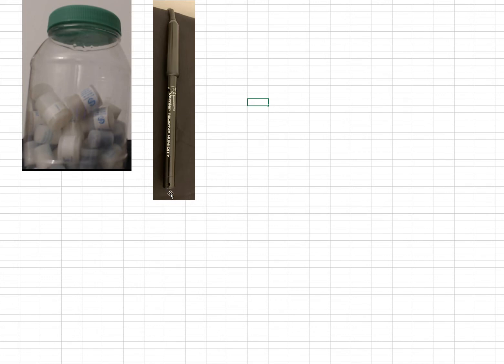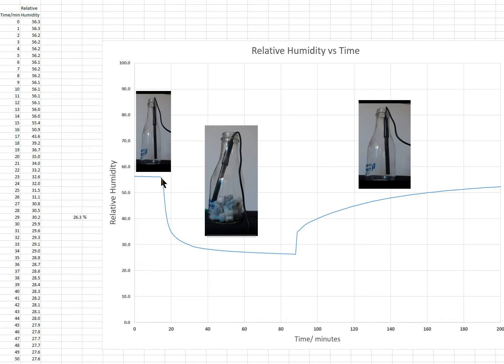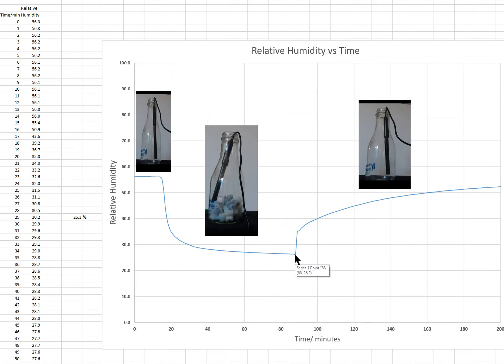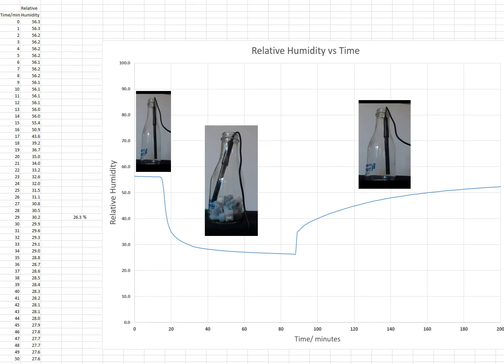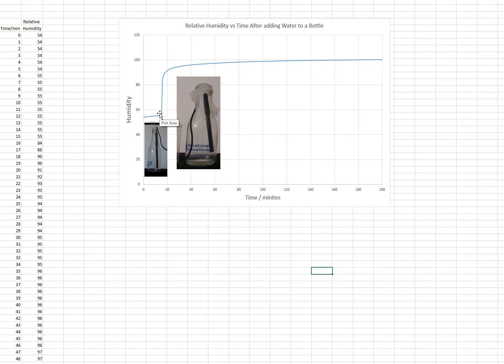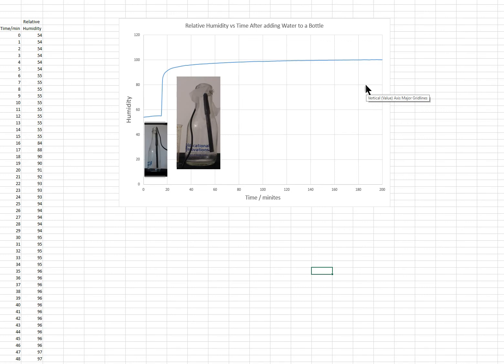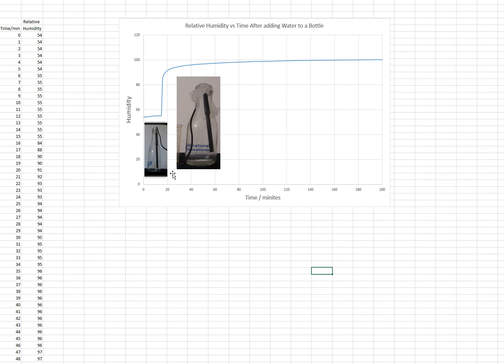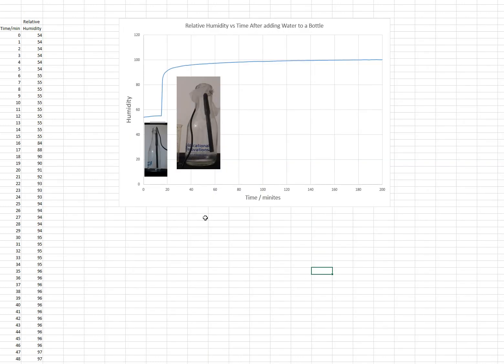Relative Humidity Demonstration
The effect of adding desiccant capsules to a bottle on the humidity in the bottle is demonstrated.  The effect of adding water to a bottle on the humidity in the bottle is also demonstrated.